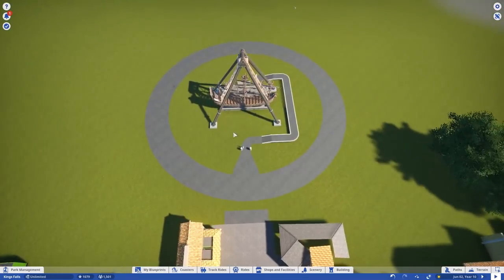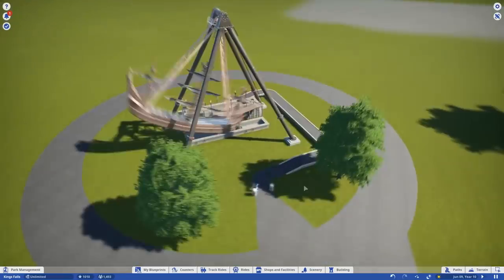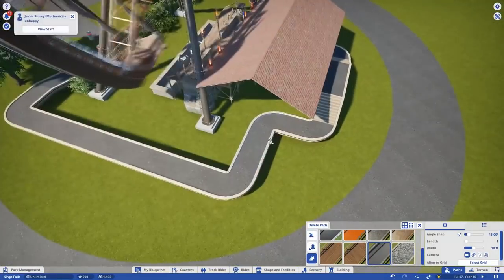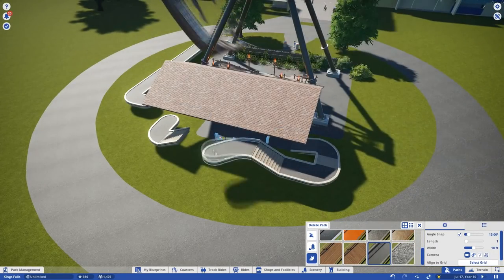Kings Falls - Planet Coaster - Ep. 9 - El Galleon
Let's add the first flat ride to Kings Falls.

Kings Falls is a "What if" Planet Coaster Scenario. What if Kings Island and Kings Dominion were never sold to Paramount and Cedar Fair and instead continued under the same management. and they built a 3rd Park in SouthWest KY. Kings falls is that 3rd Park featuring some of the same ideas that are in the other parks along with some of my own creations as well